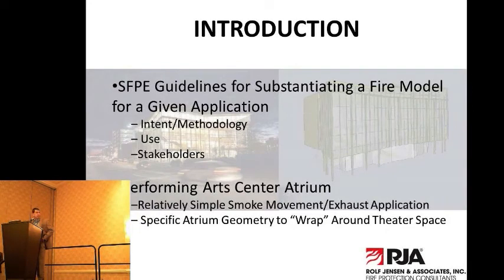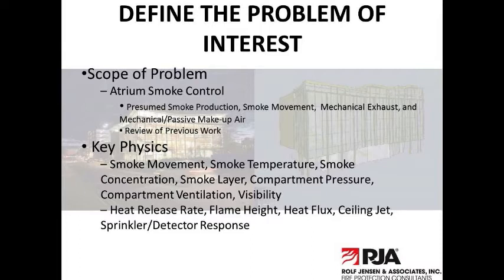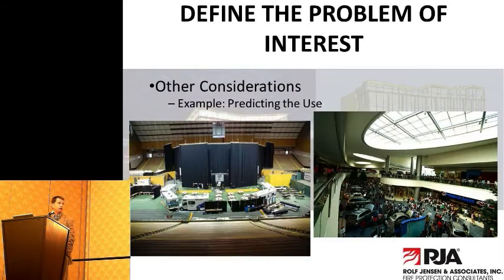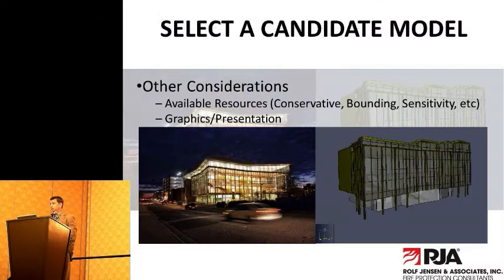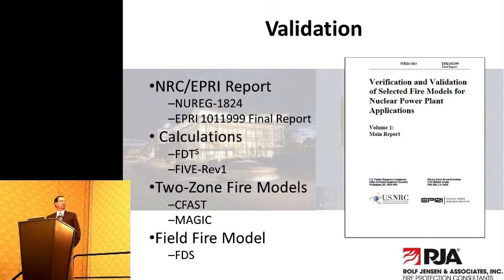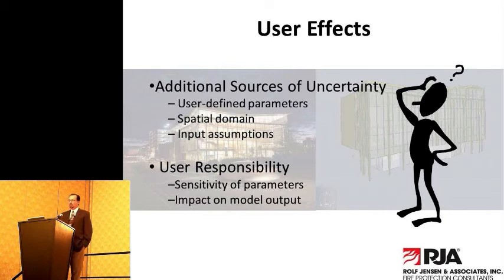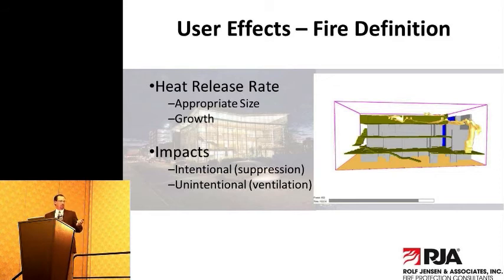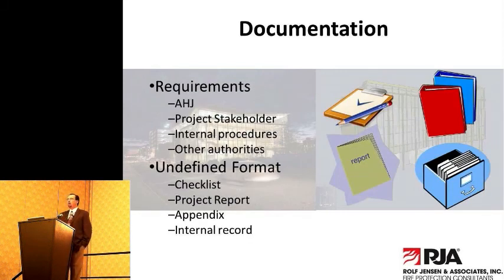FEMTC 2011 - Using the SFPE Guidelines for Substantiating a Fire Model for a Given Application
Using the SFPE Guidelines for Substantiating a Fire Model for a Given Application by Craig E. Hofmeister and Stephen M. Hill, Rolf Jensen & Associates, Inc. for the 2011 Fire and Evacuation Modeling Technical Conference, August 15-16, 2011 at the Waterfront Marriott in Baltimore, Maryland